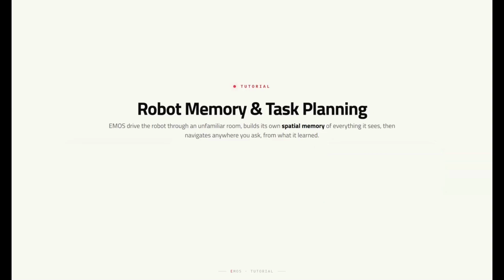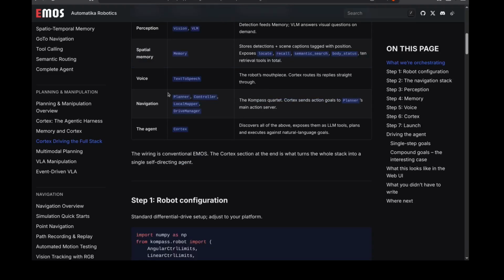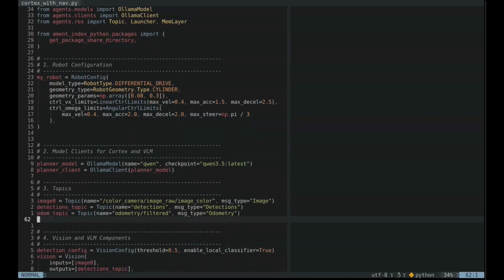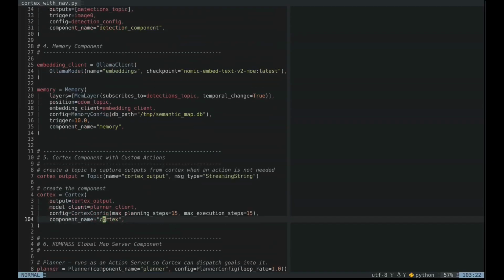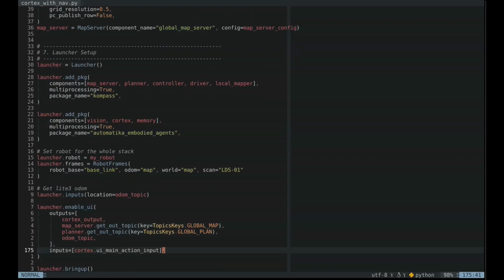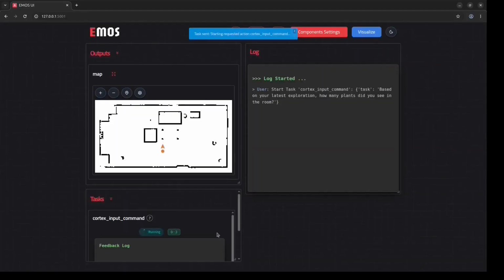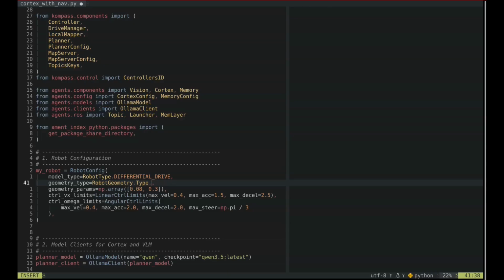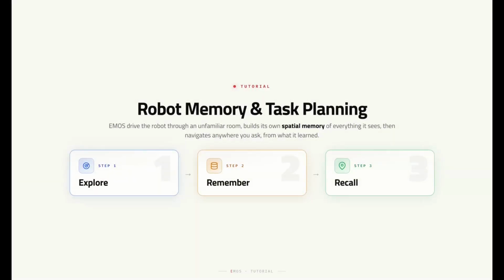Turn Your Robot Into a Self-Directed Agent | Explore, Remember & Execute high level commands | EMOS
In this tutorial, we send a robot on an exploration mission, let it build up a spatio-temporal memory of what it sees, then give it high-level natural-language goals like "go to the door" — and watch it recall, plan, and execute.

Three EMOS components working together in a single Recipe:

• Cortex — the agentic harness that takes a high-level goal, queries memory for relevant context, decomposes the task into navigation actions, and replans on failure

• Kompass — GPU-accelerated autonomous navigation

• Memory (eMEM) — a hybrid graph-based spatio-temporal memory indexed by meaning, location, and time. Captures everything the robot perceives during the mission — detections, scene descriptions, entities, even internal state.

EMOS is the open-source Embodied Operating System — built on ROS 2, MIT-licensed, hardware-agnostic across quadrupeds, humanoids, and mobile robots. Write a Recipe once, deploy on any supported robot.

0:00 - Intro: Cortex & Memory
2:31 - Code Walkthrough
9:08 - Simulation Setup
9:45 - Live Demo: Simulation
11:50 - Robot Deployment Setup
13:14 - Live Demo: Lite3 Robot